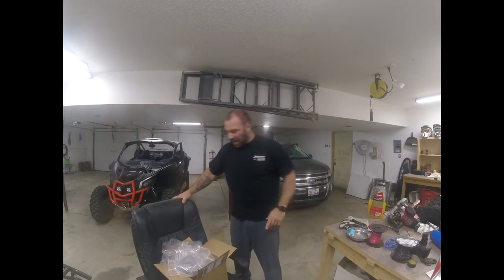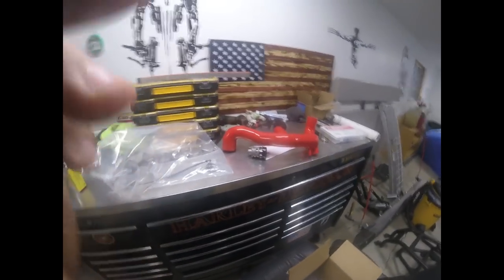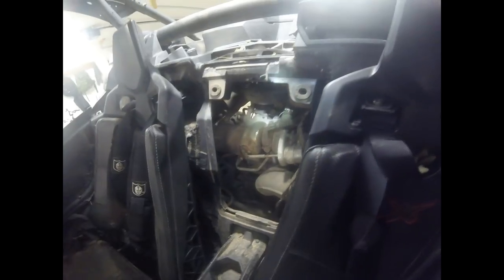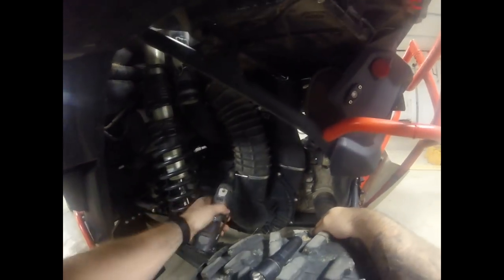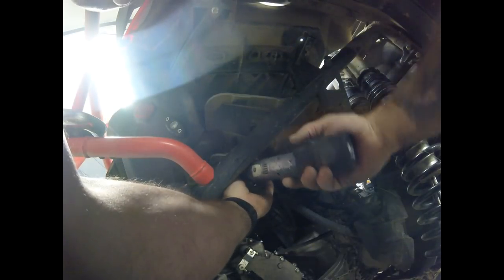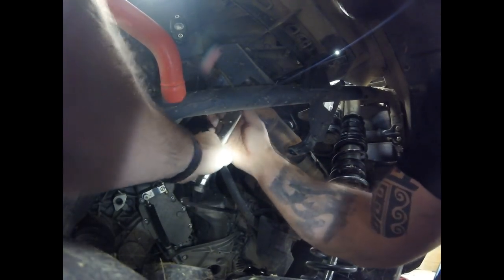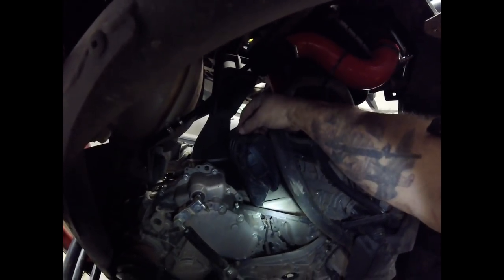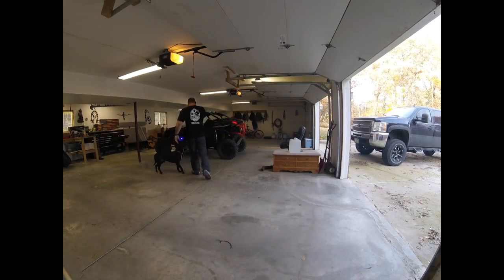Maverick X3 Blow of Valve install. Evolution power sports.